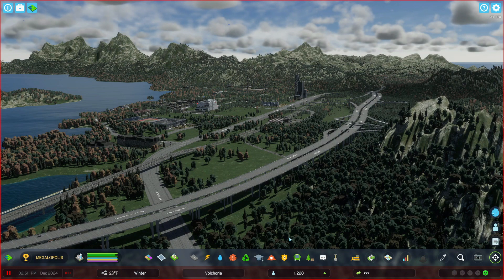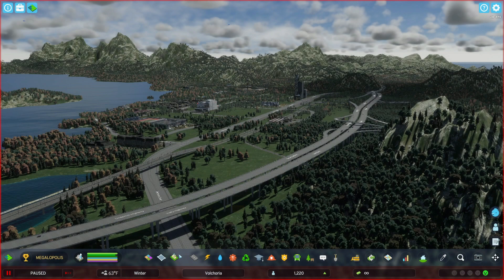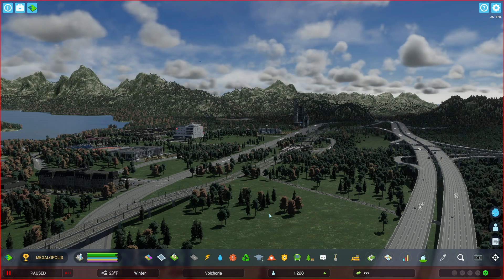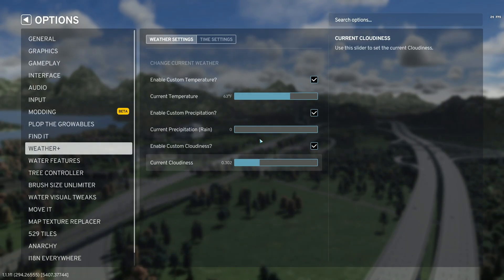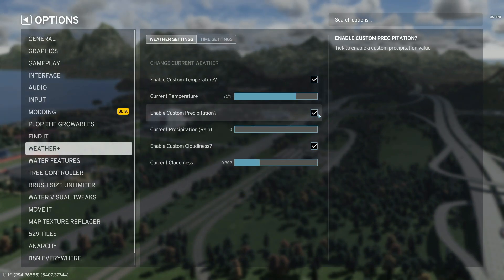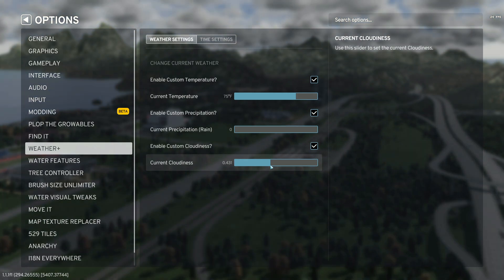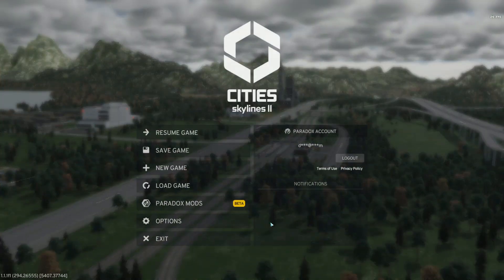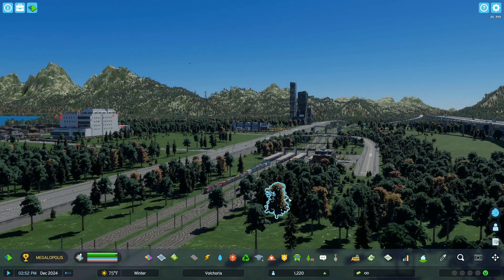STOP ALL WEATHER - CHANGE CLOUDS IN CITIES SKYLINES 2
This is a tutorial for the Weather+ Mod on Paradox Mods PDX mods for Cities Skylines II, Cities Skylines 2. Enjoy!